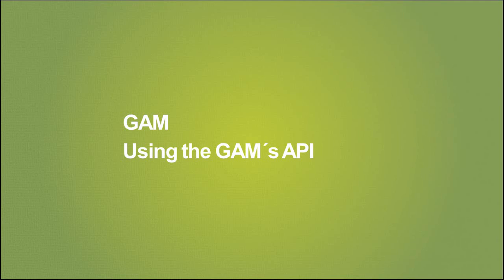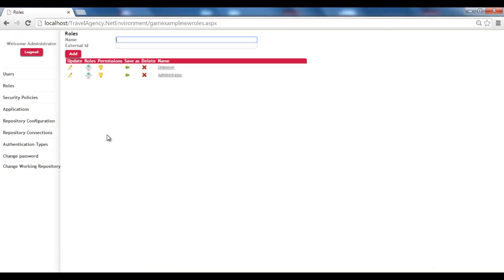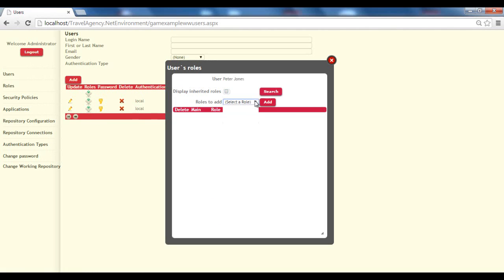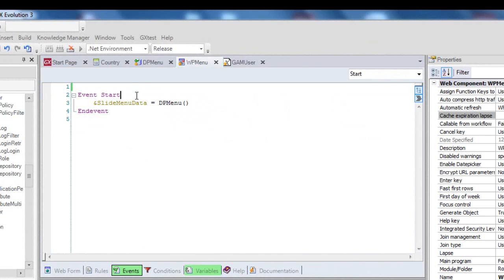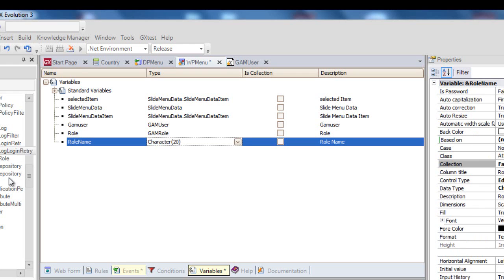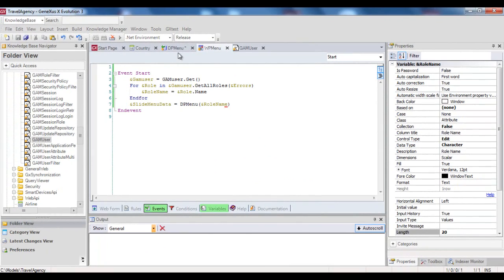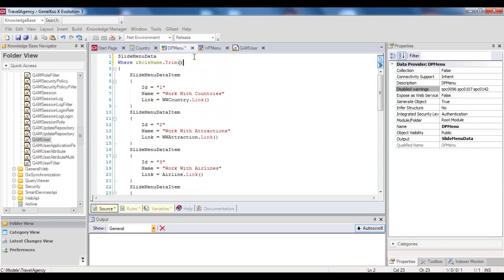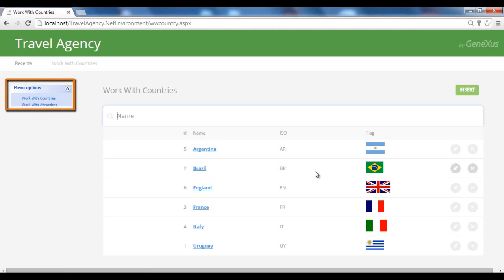Use case of GAM APIs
This video shows how to use the APIs provided when the GAM security module is enabled. It implies changing the options available in the application's main menu, depending on the role of the logged in user.